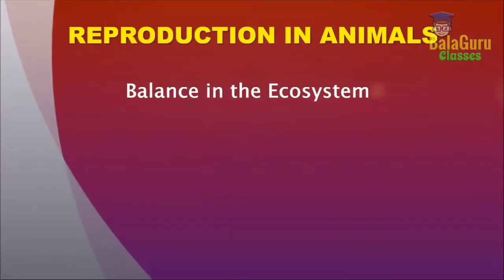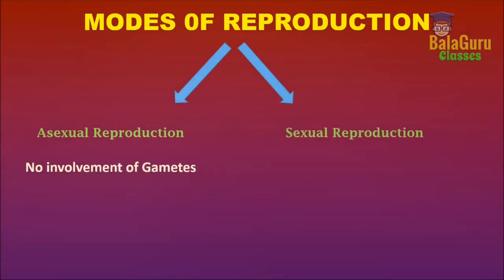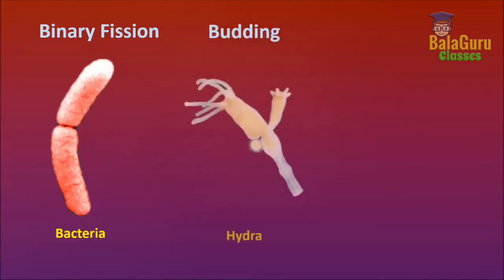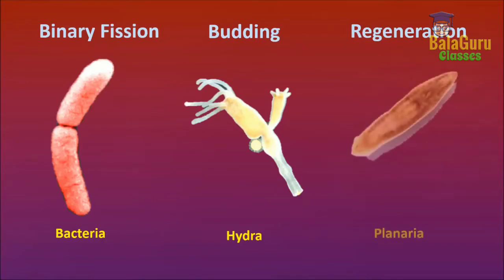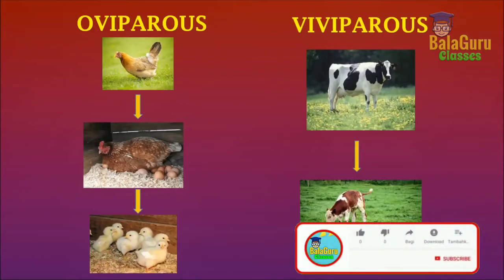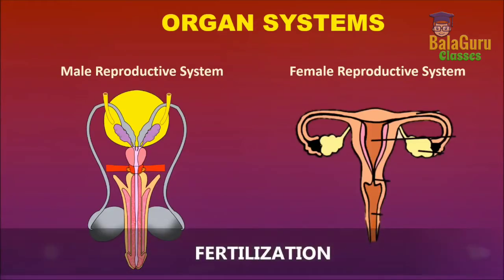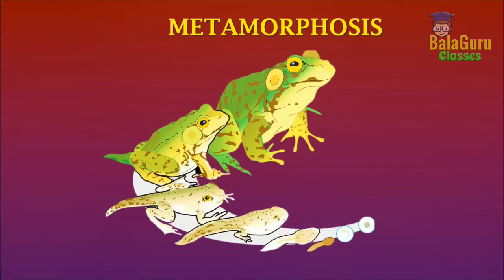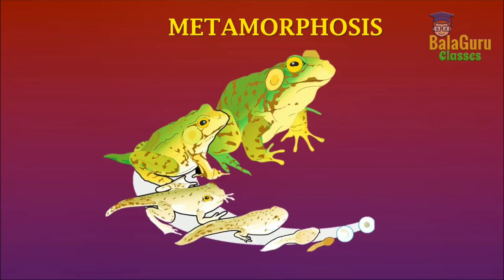Modes of reproduction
Thanks to my science classroom